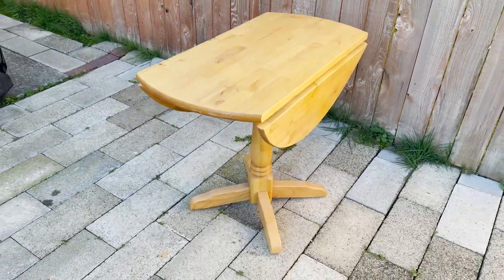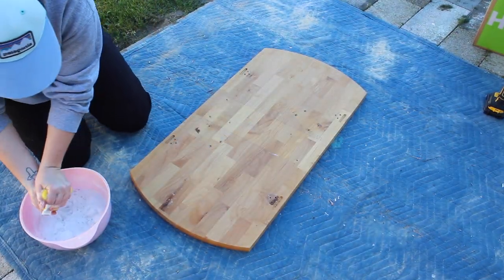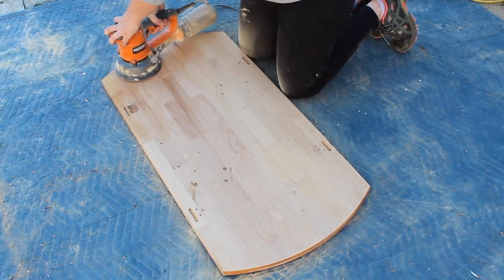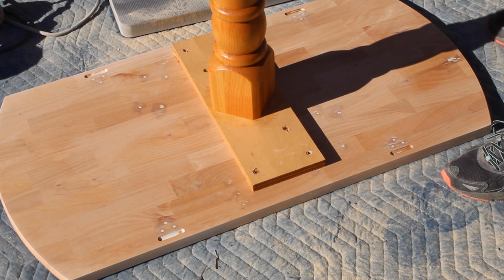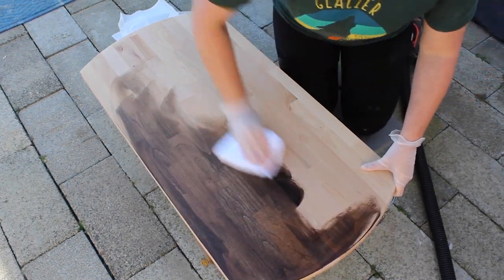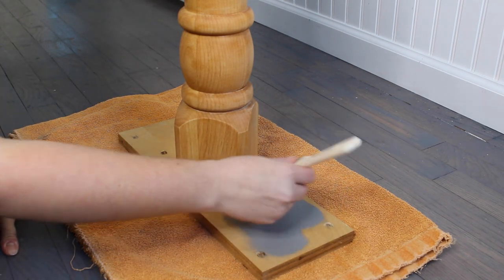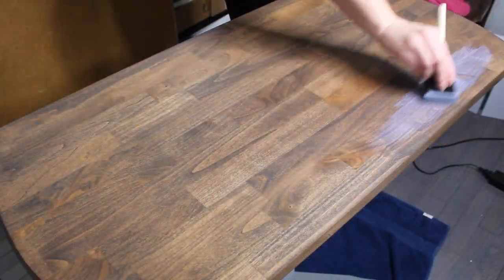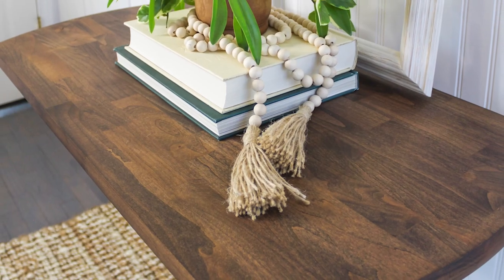Curbside Furniture Flip | Drop Leaf Table Makeover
This week I'll be using Mango Paint to transform this curbside find!

AMAZON WISH LIST

Complete List of Products Used:
Respirator Mask
Ridgid R2601 5-Inch Random Orbit Sander
Assorted Grits Gold Sanding Disc for Random Orbital Sander
DEWALT 20V MAX XR Palm Sander
Palm Sander Sandpaper
Sanding Sponge
Microfiber Cloths
Foam Brush
Latex Free Gloves
DAP Plastic Wood Filler
Mineral Spirits
Varathane Kona Gel Stain
Staining Pad
DEWALT 20V MAX XR Impact Driver

My Filming Equipment:
Canon EOS Rebel T7 DSLR Camera
Ring Light Kit w/ Stand
Voice Over Microphone

Not only do I flip furniture, I also flip clothes!